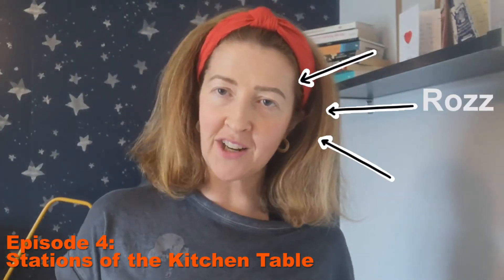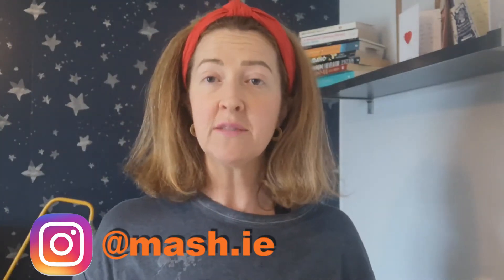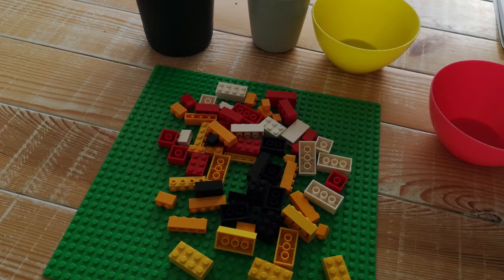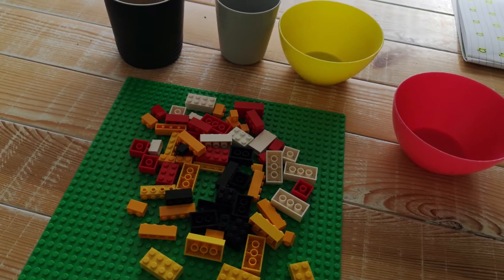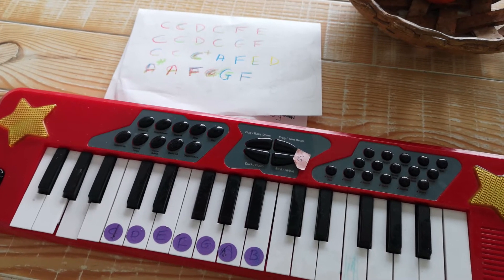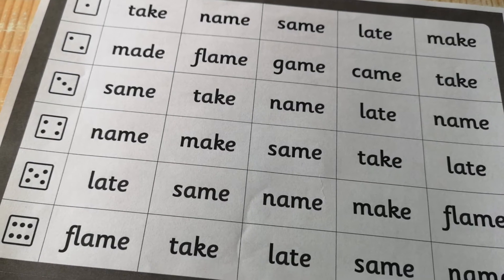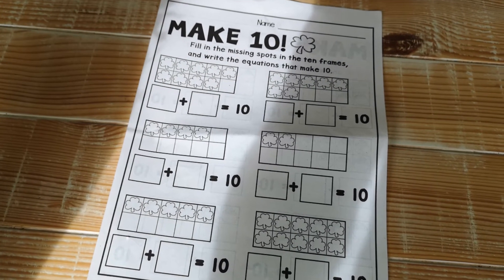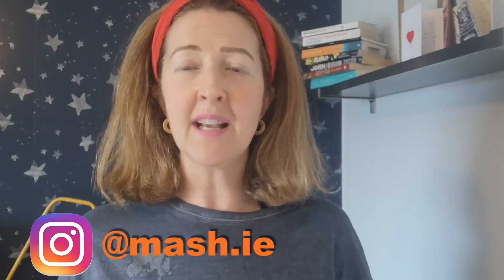MashLockdown Ep 4: Stations of the Kitchen Table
A few simple activities that can be done around a kitchen table - one for each seat -  and how to teach them! 👩🏻‍🏫🧡

Links:
Familiar Words - jollylearning.co.uk
Magic E dice game - Twinkl.com